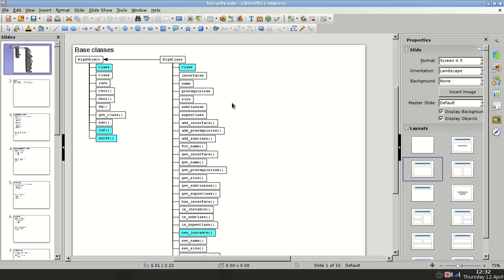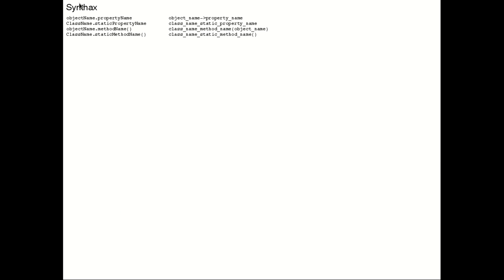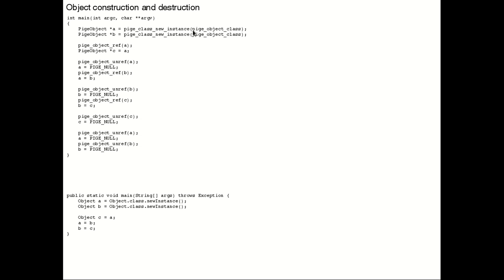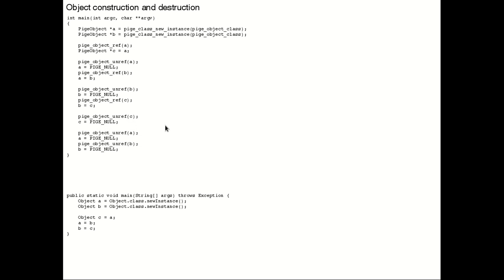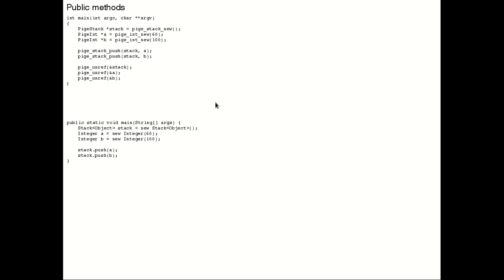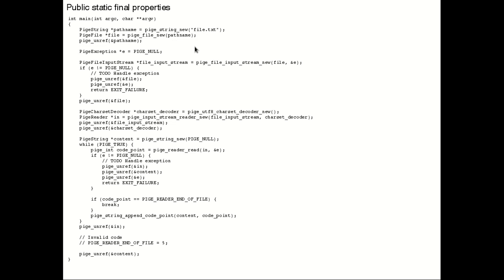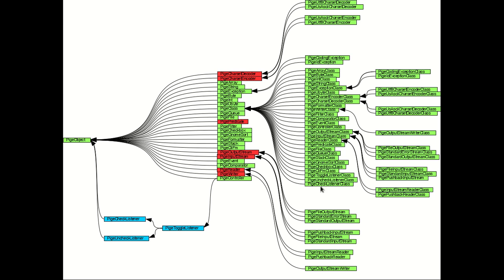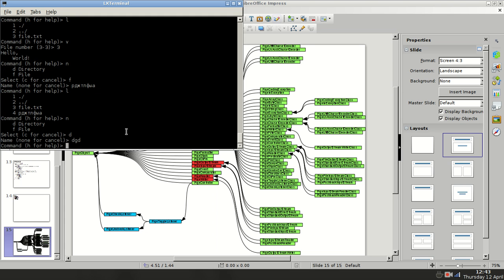OOP in C